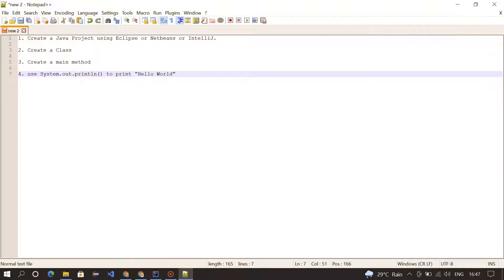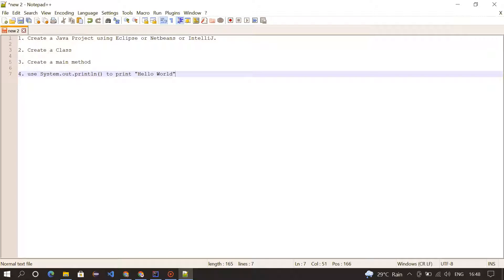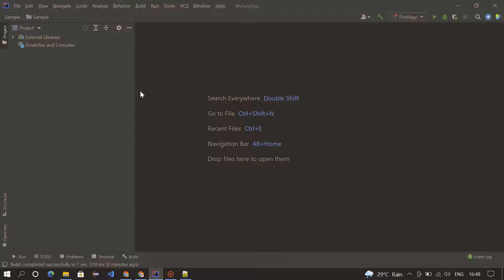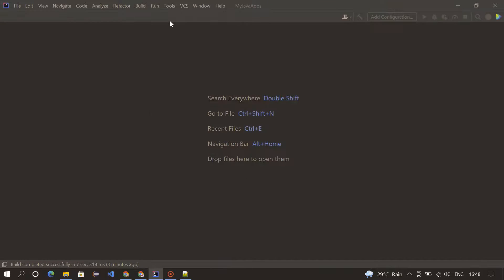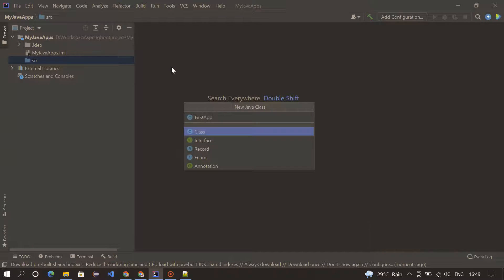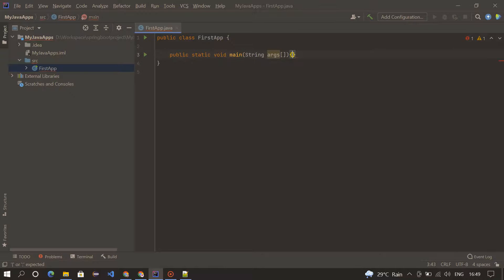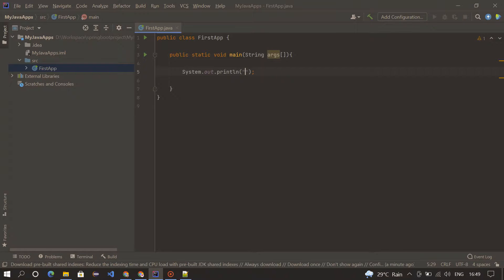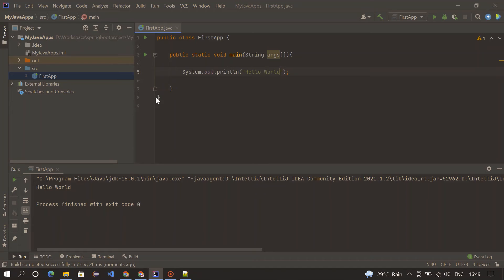Java Interview Question | Hello World in Java | Java Basics | IntelliJ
This video will help you to create a simple hello world program using java.